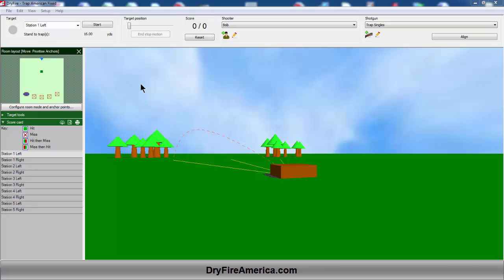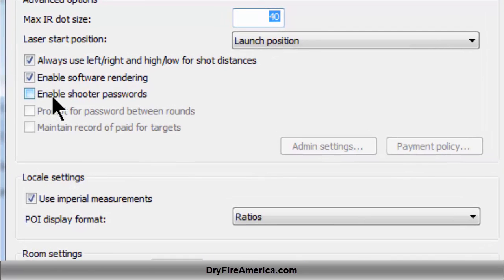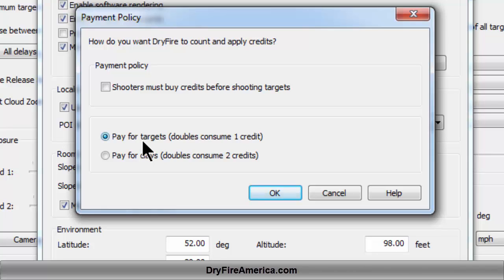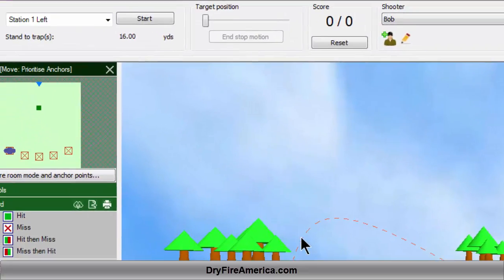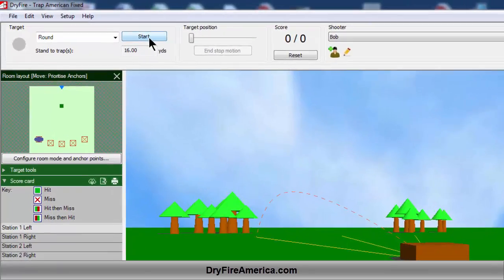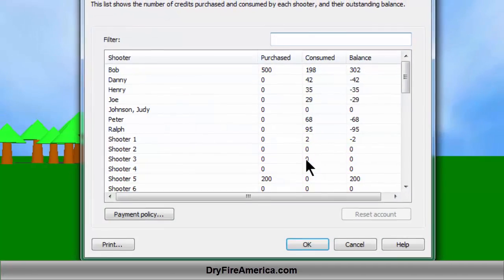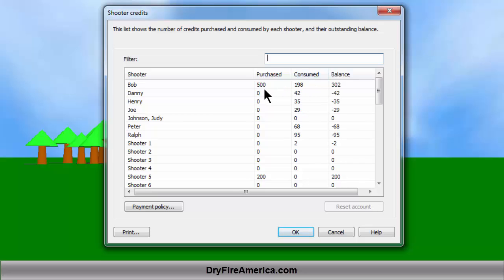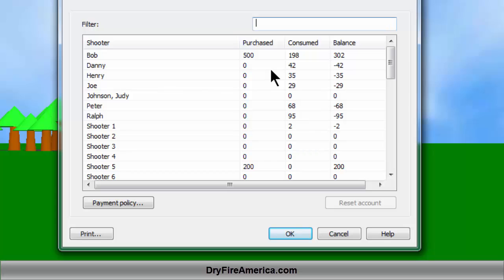26 Keeping your Target Count